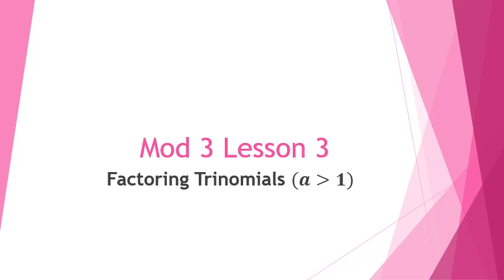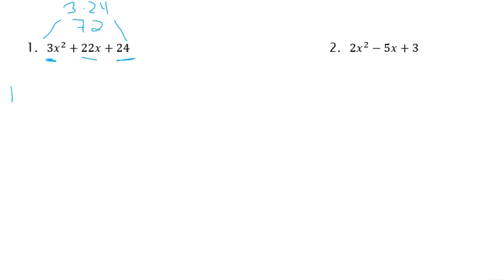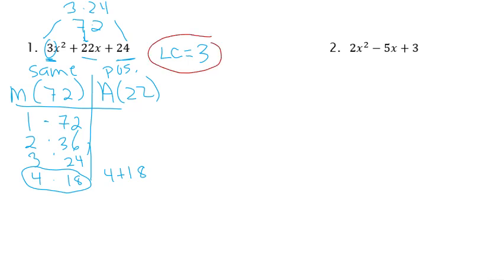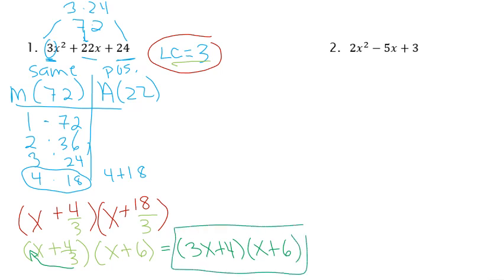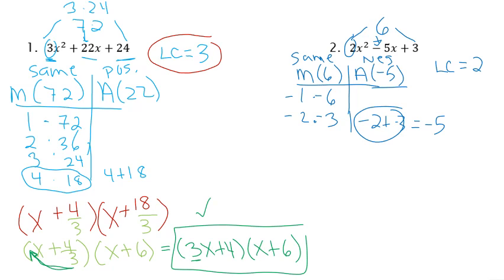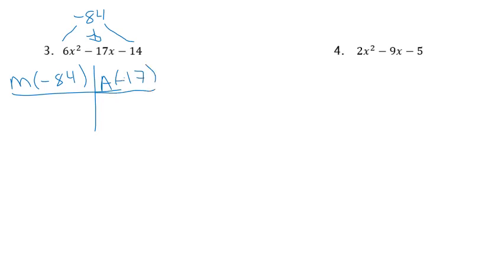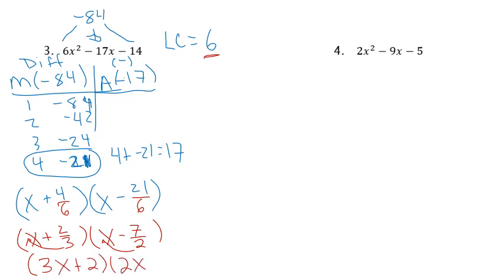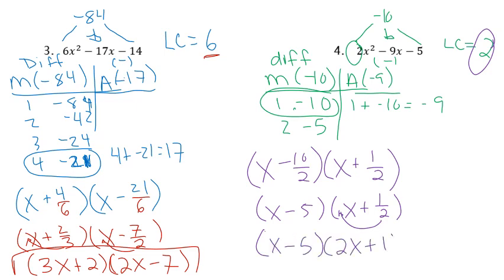Math 3 - Mod 3.3 Notes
Mod 3 Lesson 3 - Factoring Trinomials (a greater than 1)